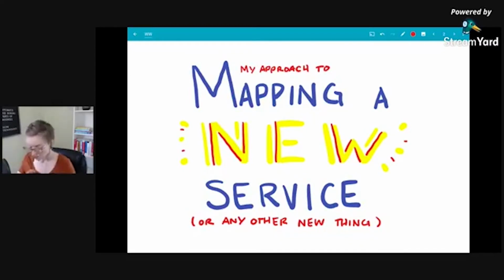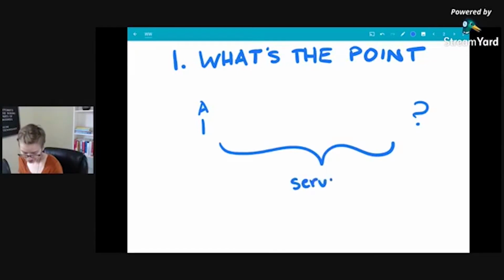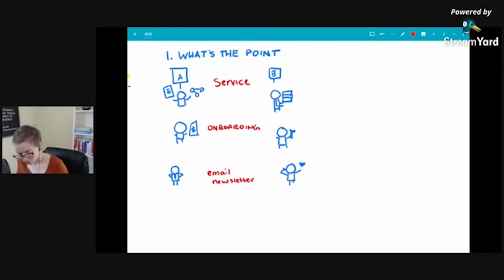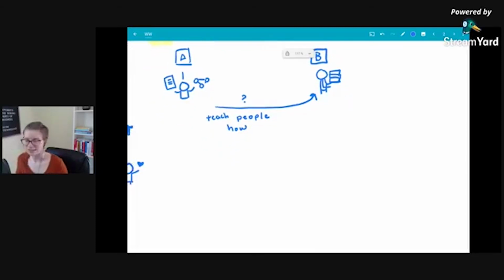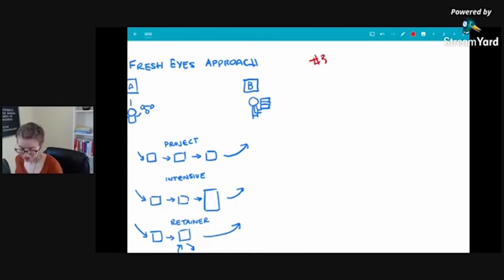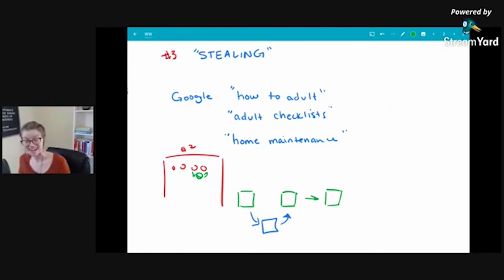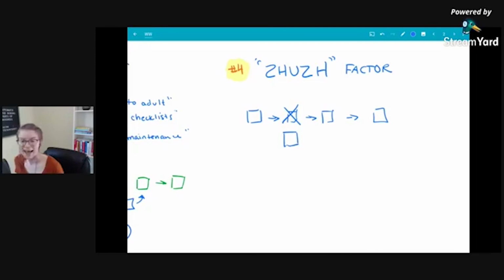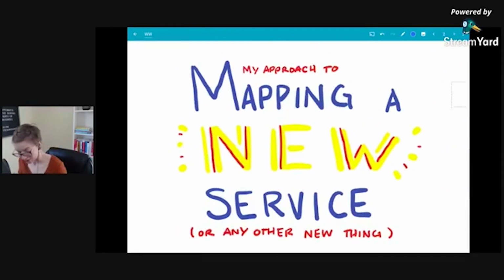How to Build Processes for New Services in 4 Steps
How can we use workflows to clarify a new offer? Well, let's find out.

Live on this call I'm going to demo how I approach "mapping the unknown" with four simple steps.

I've used it personally for finally documenting my home organization (a ClickUp area I now lovingly refer to as my "How to Adult" tasks), launching new services (more on this soon...!), and figuring out the hiring process (hint hint).

Skip right to what matters to you:
3:42 Map, Prep, Try!
5:19 Step 1 to Mapping: What's the Point?
10:35 Step 2 to Mapping: Fresh Eyes Approach
16:08 Step 3 to Mapping: "Stealing"
10:21 Step 4 to Mapping: Zhuzh

[ Like the new 🎵? Thanks, Richard!